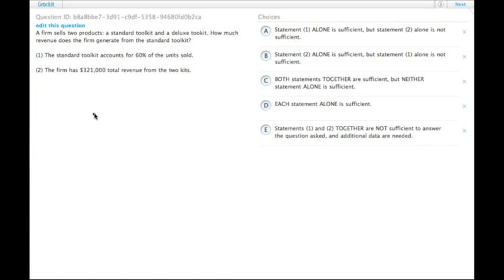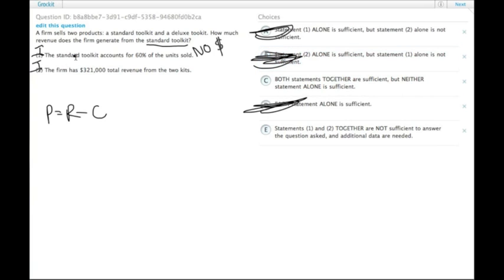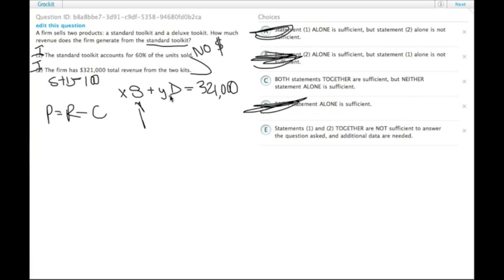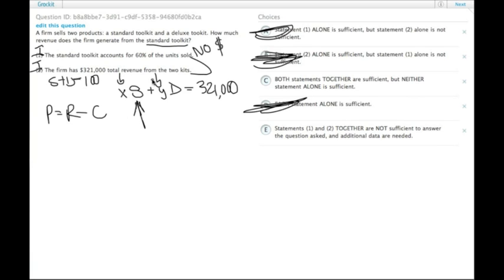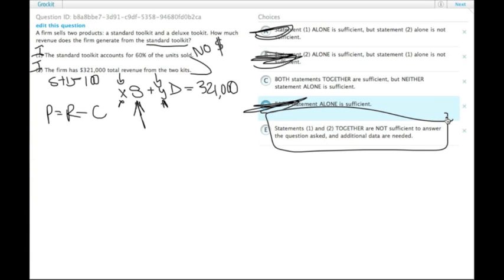Grockit GMAT Quantitative - Data Sufficiency: Question b8a8bbe7